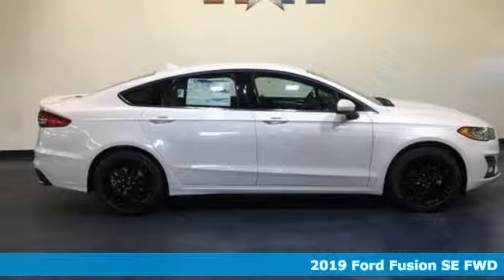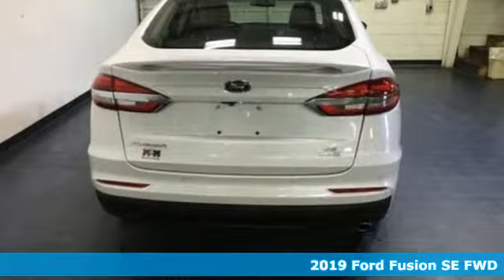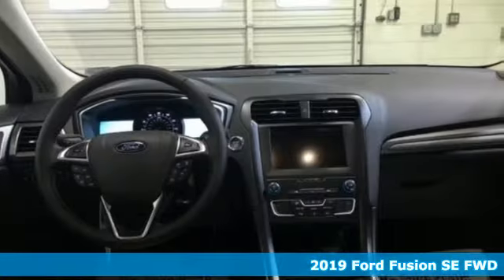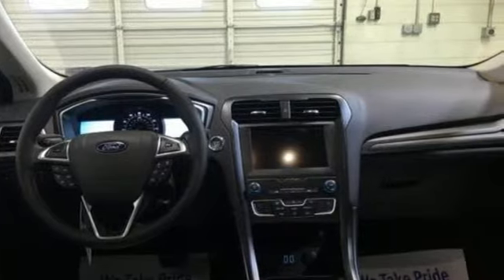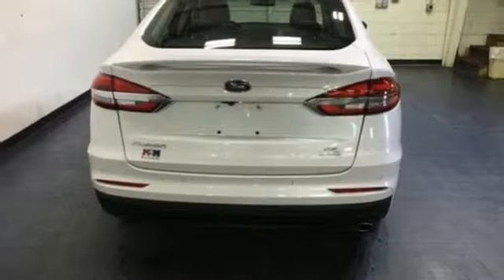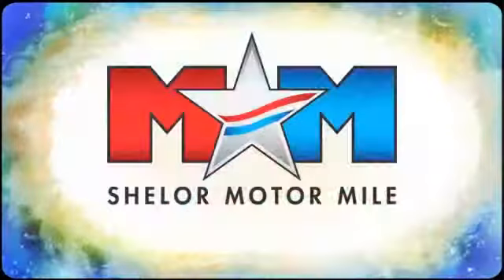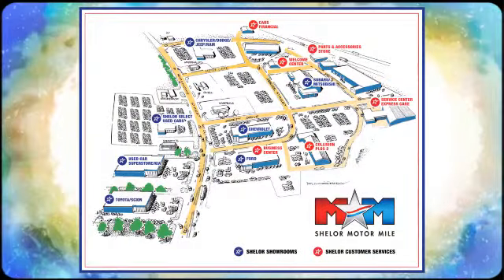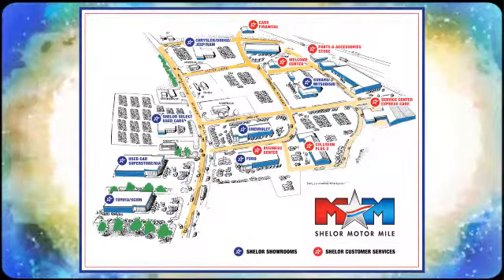New 2019 Ford Fusion Christiansburg VA Blacksburg, VA FD190330 - SOLD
Year: 2019
Make: Ford
Model: Fusion
Trim: SE FWD
Engine: 1.5L 4 Cylinder Engine
Transmission: 6-Speed A/T
Color: UG WHITE PLATINUM MET TRI-COAT
Interior: ZJ CLOTH/VNL SEATS LIGHT PUTTY
Stock #: FD190330
VIN: 3FA6P0HD2KR194813
SE trim. FUEL EFFICIENT 34 MPG Hwy/23 MPG City! Cross-Traffic Alert, Lane Keeping Assist, Brake Actuated Limited Slip Differential, Blind Spot Monitor, WiFi Hotspot, Back-Up Camera, iPod/MP3 Input, Alloy Wheels, Turbo CLICK NOW!br /br /KEY FEATURES INCLUDEbr /Back-Up Camera, Turbocharged, iPod/MP3 Input, Onboard Communications System, Aluminum Wheels, Remote Engine Start, Dual Zone A/C, Smart Device Integration, WiFi Hotspot, Lane Keeping Assist, Cross-Traffic Alert, Blind Spot Monitor, Brake Actuated Limited Slip Differential. MP3 Player, Satellite Radio, Keyless Entry, Child Safety Locks, Steering Wheel Controls. br /br /EXPERTS RAVEbr /newCarTestDrive.com's review says The shapely front seats are supportive and well-bolstered. There's good front headroom and legroom, while tall doors help make entry and exit easy. Forward visibility is excellent, thanks to a high driver's seat, abundant glass, and narrow roof pillars.. Great Gas Mileage: 34 MPG Hwy. br /br /VISIT US TODAYbr /At Shelor Motor Mile we have a price and payment to fit any budget. Our big selection means even bigger savings! Need extra spending money? Shelor wants your vehicle, and we're paying top dollar! br /br /Tax DMV Fees & $597 processing fee are not included in vehicle prices shown and must be paid by the purchaser. Vehicle information is based off standard equipment and may vary from vehicle to vehicle. Call or email for complete vehicle specific informatiobr / Chevrolet Ford Chrysler Dodge Jeep & Ram prices include current factory rebates and incentives some of which may require financing through the manufacturer and/or the customer must own/trade a certain make of vehicle. Residency restrictions apply see dealer for details and restrictions. All pricing and details are believed to be accurate but we do not warrant or guarantee such accuracy. The prices shown above may vary from region to region as will incentives and are subject to change.